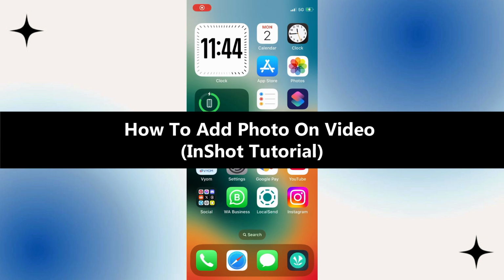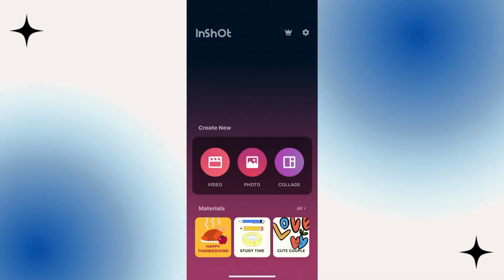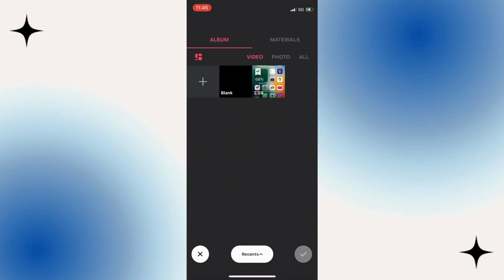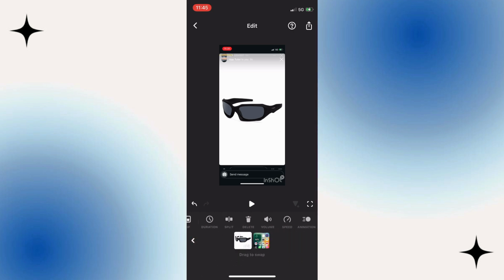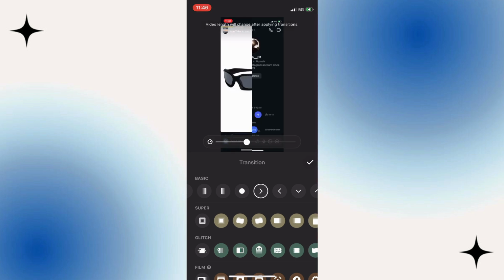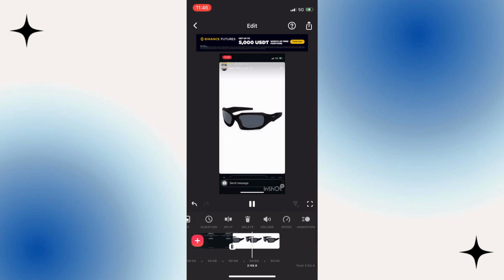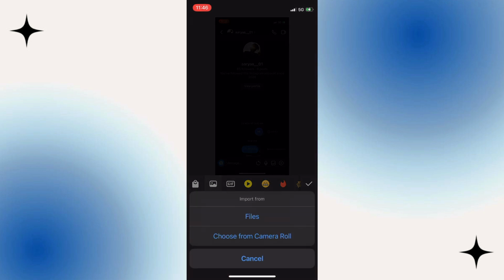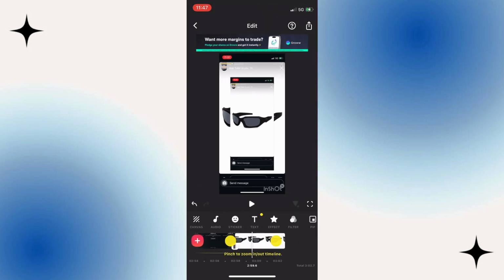How To Add Photo On Video InShot (UPDATED METHOD)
"Master the latest method to add photos to your videos using InShot. Create stunning video edits with our easy, step-by-step guide!"